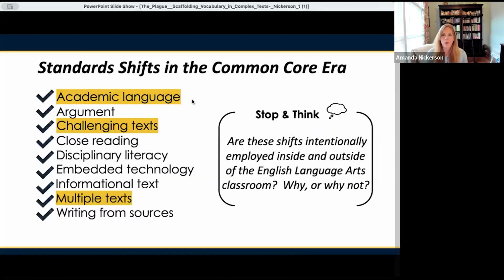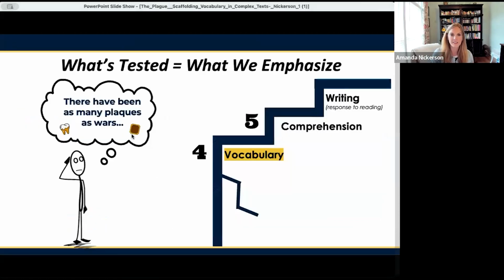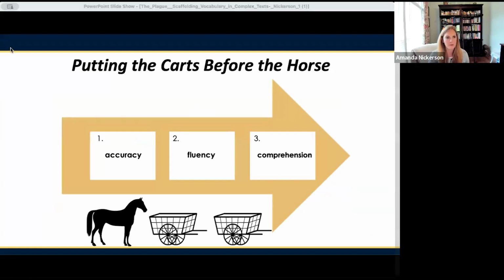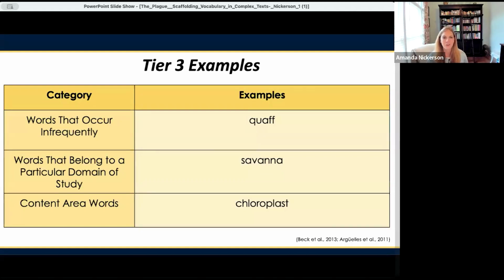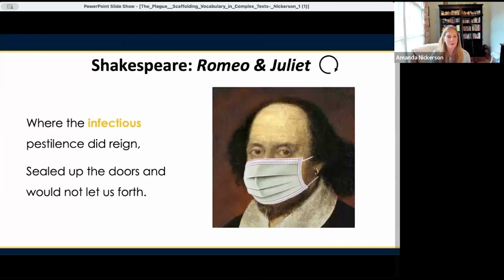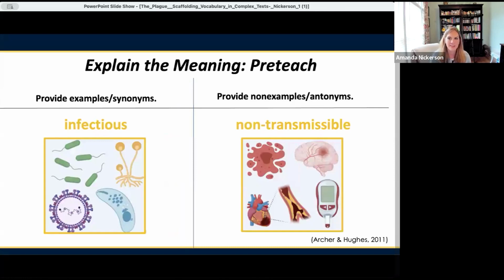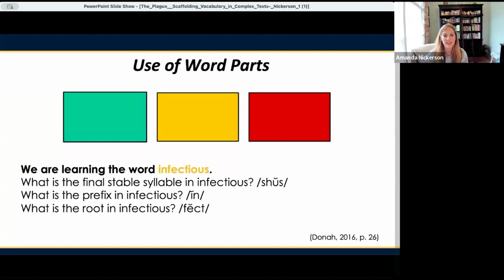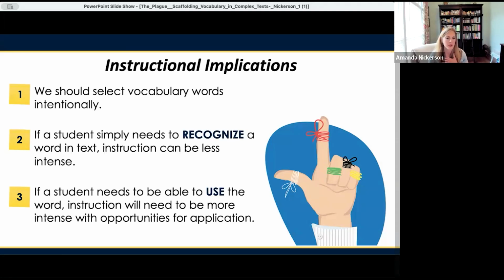17. Scaffolding Vocabulary and Complex Texts | 2024 Literacy Symposium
Vocabulary knowledge must be intentionally nurtured to ensure that students are ready for the greater vocabulary demands of reading complex texts and writing multi-paragraph essays, but we need to pay attention to cracks in the foundation and scaffold our lessons accordingly, or it all falls apart. This workshop will equip participants to consider the role of text sets to build background knowledge and provide multiple exposures of newly acquired words. Participants will also examine possibilities for pre-teaching as part of an explicit vocabulary routine, generating and asking text-dependent questions, utilizing context clues/word parts, and teaching vocabulary at the point of use. Secondary (6-12) Language Comprehension